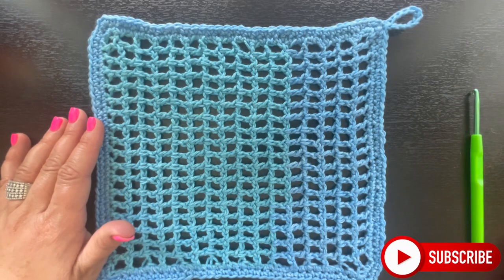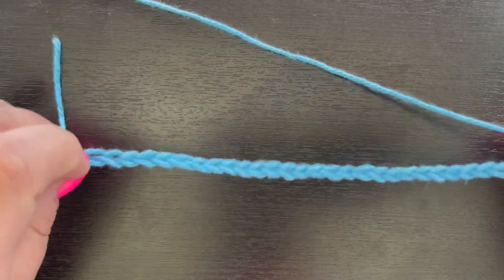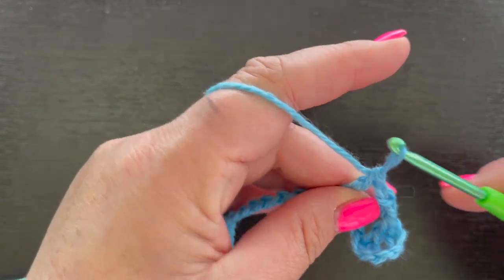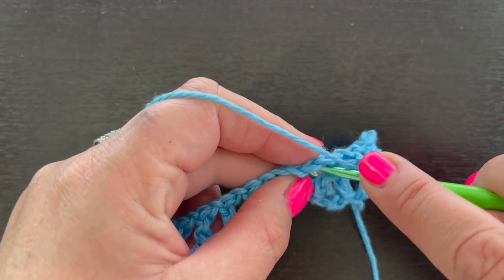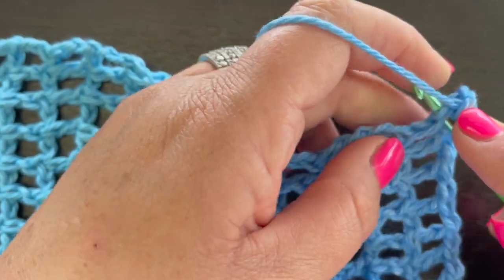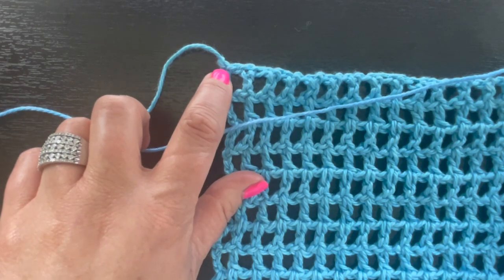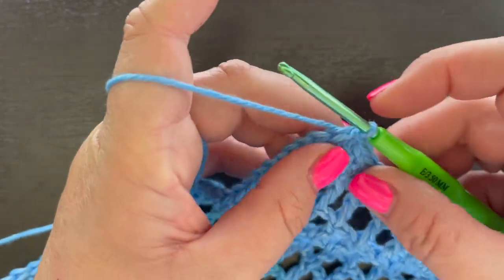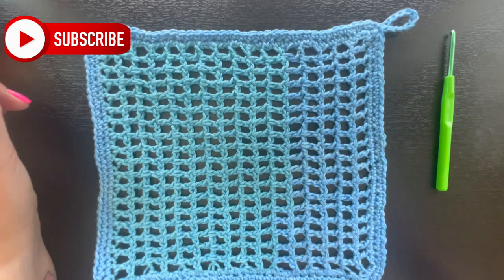How to Crochet A Dishcloth Simple Beginner Friendly Crochet Project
Hi Everyone, @montanacrochetcreations here. I hope you are all having a fantastic day. Today's tutorial is a simple one. This Crochet Dishcloth is made with one of the first few crochet stitches that you will learn, the double crochet. It's made with scrap yarn and works up super fast. This crochet dishcloth is perfect for any last minute gift or make a few for your kitchen in bright fun colors for summer. I hope you all enjoy this tutorial. I love you all so very much and I will see you in my next video.

You can purchase a AD FREE PDF version of this crochet dishcloth here:

here is what you will need for this crochet dishcloth:

Lily Sugar and Cream Yarn Hot Blue (2 skeins)
5mm Crochet Hook

Amazon Prime